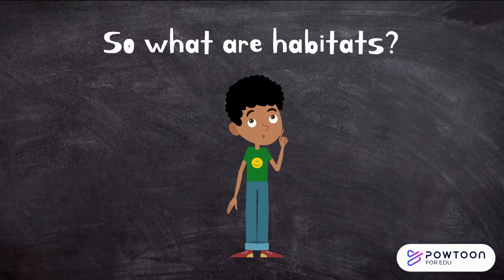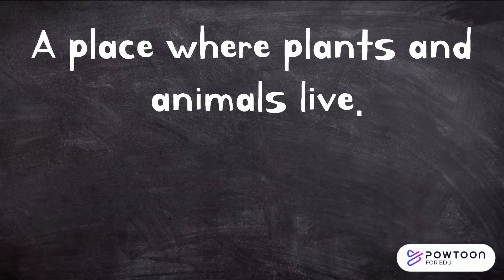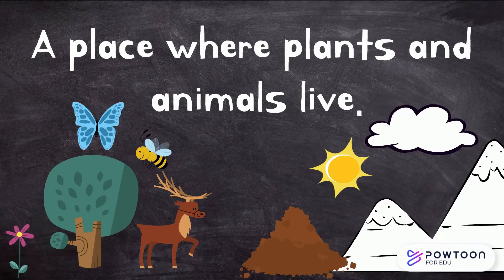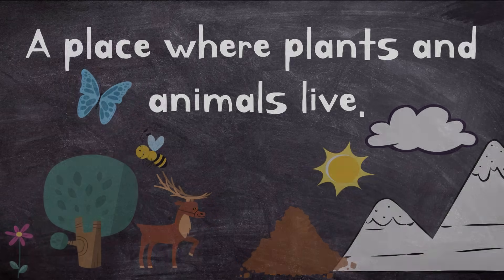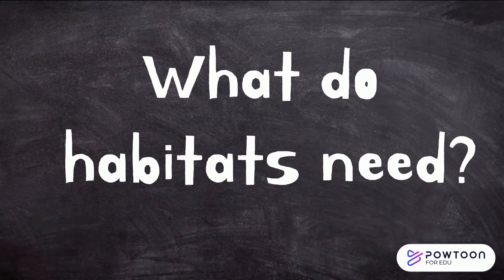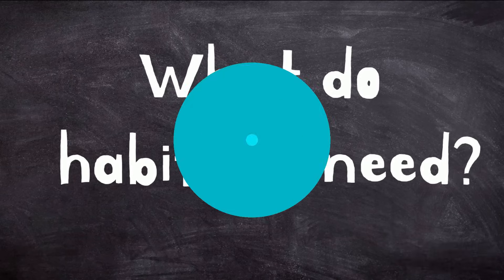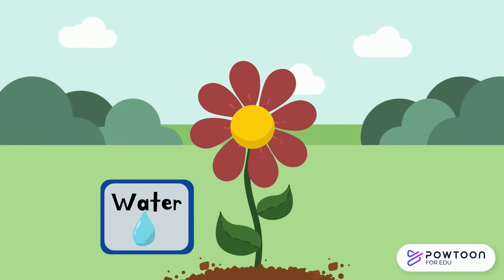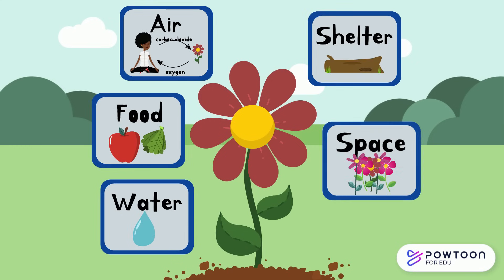Habitats for Kids - Learn about Polar, Desert, Forest, Grassland and Aquatic Habitats.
What are habitats? What do these habitats need for these animals to survive?

In this video, you will learn about the different habitats that animals live in. You will learn about the different animals found in these habitats and some adaptations animals have made in order to survive in their habitat.